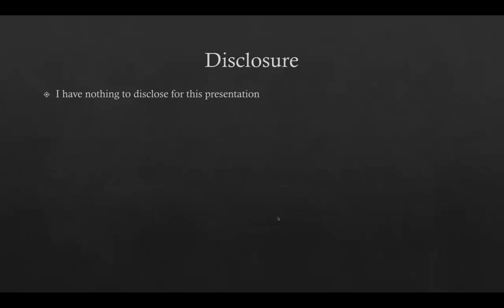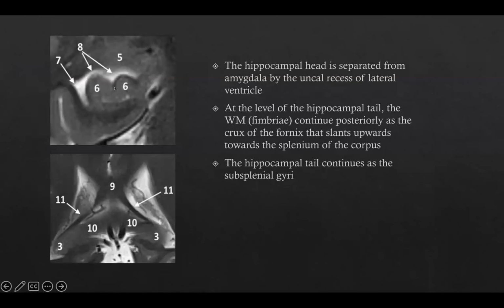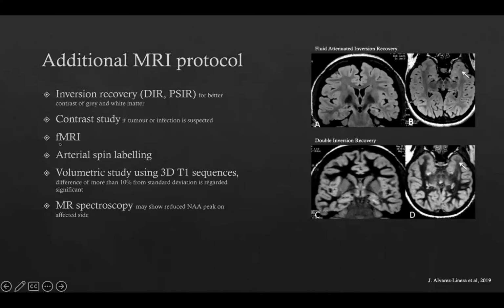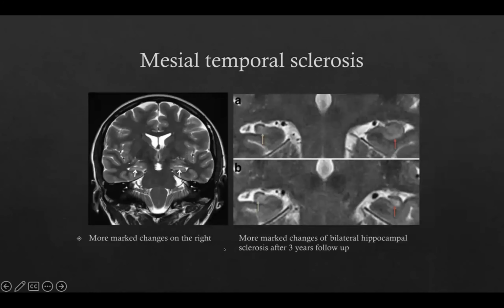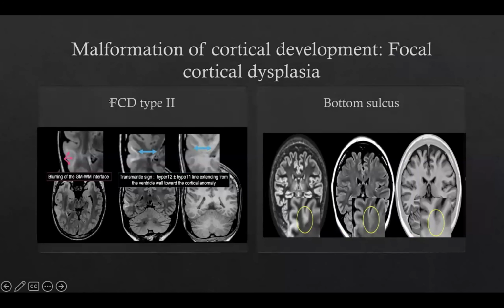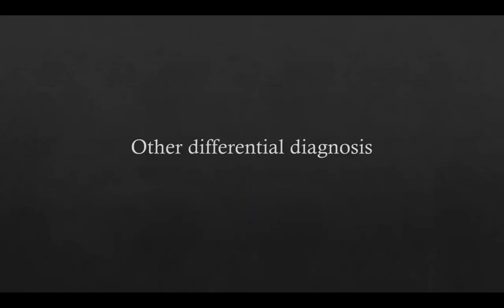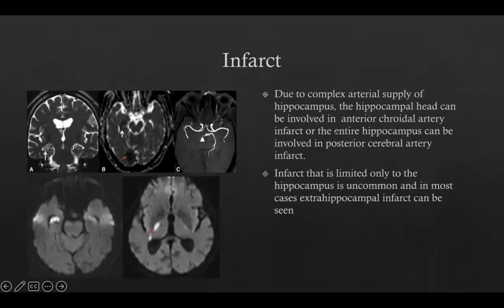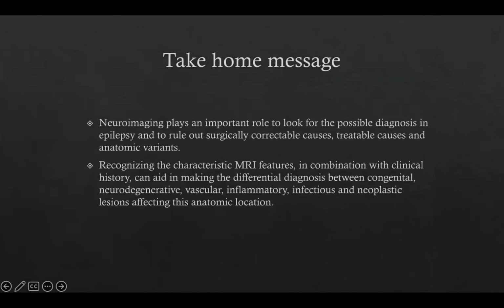Neuro-Imaging Abnormalities in Epilepsy: What to look for? by Dr Nurul Hafidzah Consultant Radiology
This talk focuses on the abnormalities that can be seen from radio-imaging whenever a patient is diagnosed as epilepsy. Join through the talk to understand more about the findings by Dr Nurul Hafidzah, who is a consultant neuro-radiologist currently working at Hospital Putrajaya.